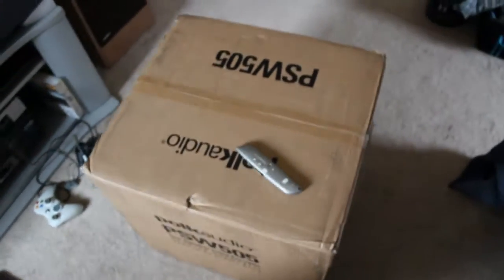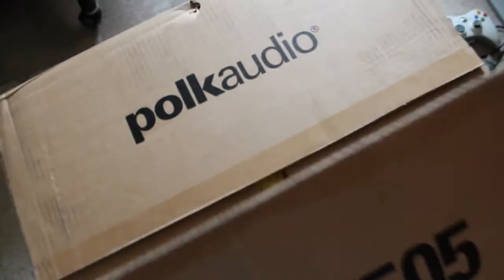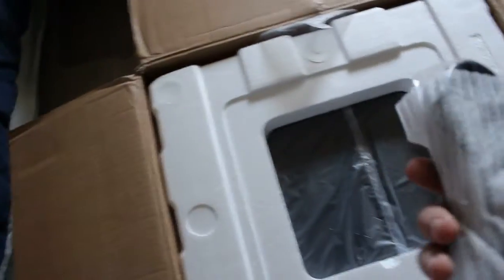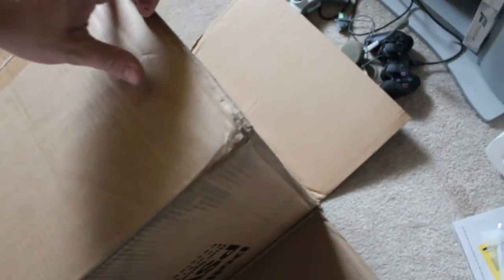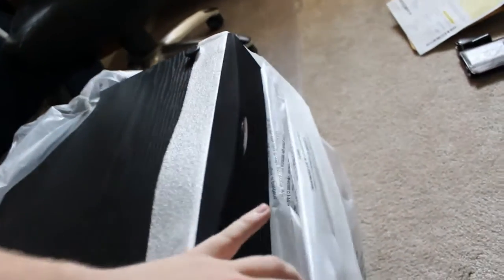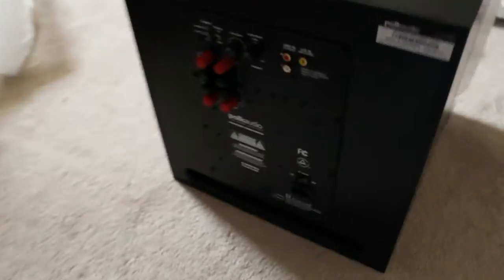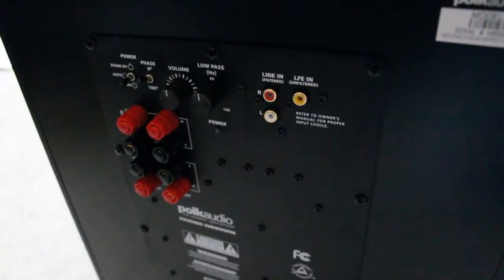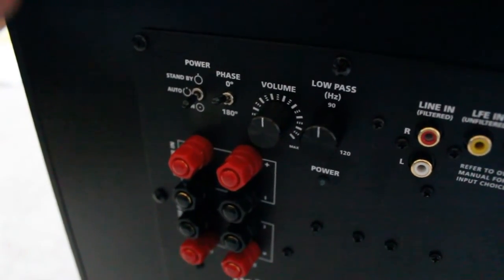Polk Audio PSW505 Unboxing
Ordered this recently from J&R Music store, its not new to the market but the price is at a point where more people might consider picking this up. Unfortunately my grill was broken, Im going to email Polk and see what they can do!

Check back in a few days to get my opinions on this sub, After just a few hours I can tell its breaking in and is going to be an excellent addition to my HT System.